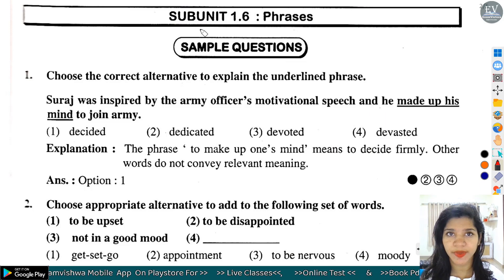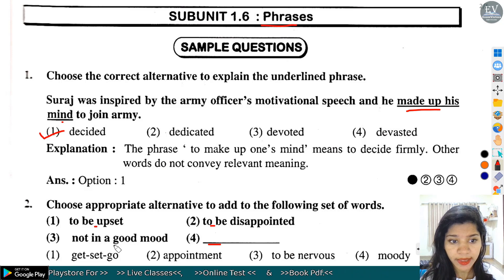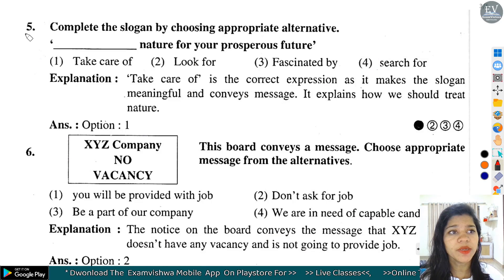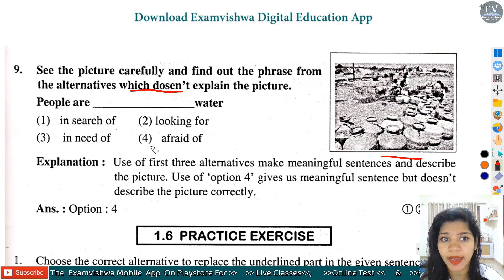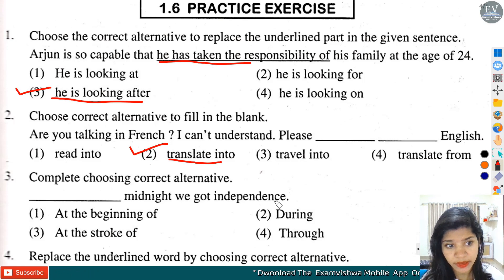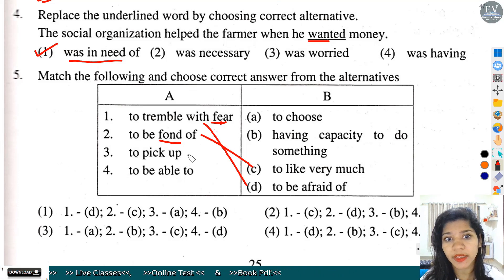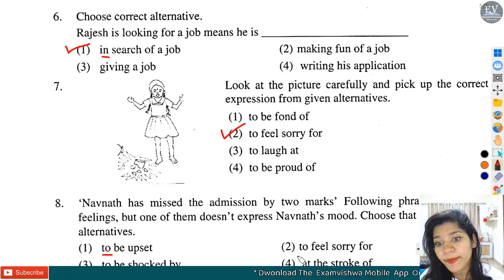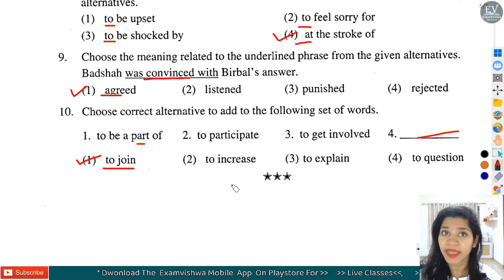englishcrashcourse 🔴Unit 1.6 Vocabulary - Phrases || SCHOLARSHIP || NAVODAYA || 🔴Live Class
🆓Download Examvishwa App
👉VIDEO👈👉Online Test👈👉Pdf.Book👈👉Quiz👈
🧑🏼‍❤️‍🧑🏽The lectures will be conducted in Hindi, Marathi, and English.🧑🏼‍❤️‍🧑🏽
❤️Previous Year Paper ❤️Math❤️Intelligence Test ❤️English ❤️Marathi❤️Current Affairs❤️Previous Year Paper ❤️All Subject❤️
⏰Tricks⏰Time⏰Talent⏰
✒️How To Solve Paper🖊️